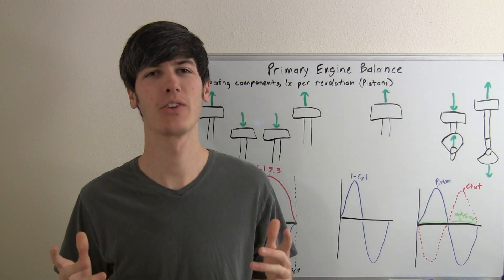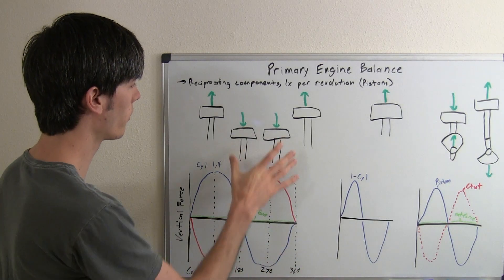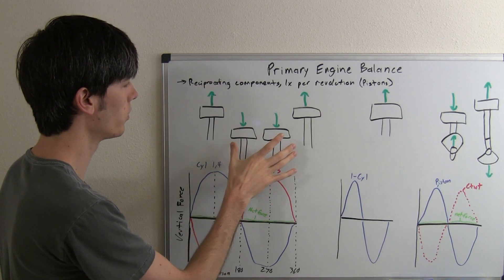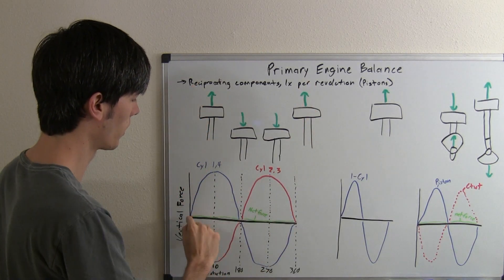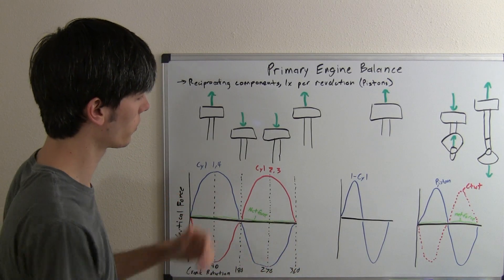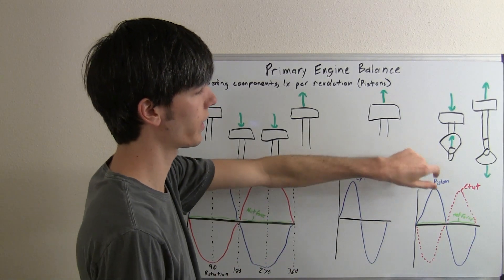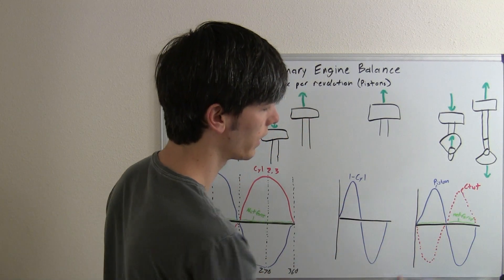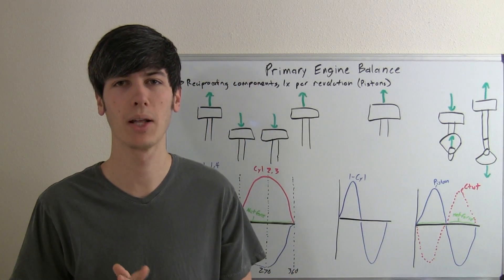Primary Engine Balance - Explained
What is primary balance? Primary engine balancing is balancing the forces that occur once every rotation of the crankshaft. These forces come from reciprocating mass, primarily the pistons moving up and down. It is important to have the primary forces balanced in order to have an engine that does not vibrate.